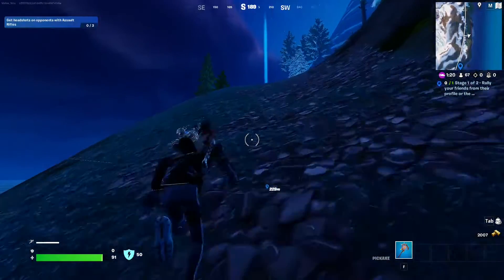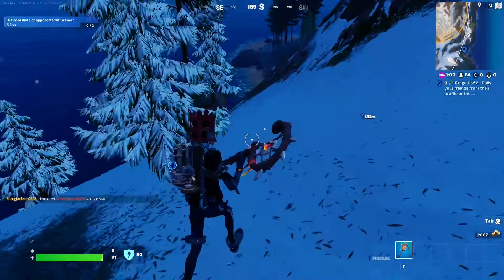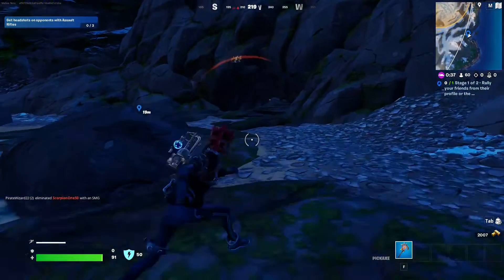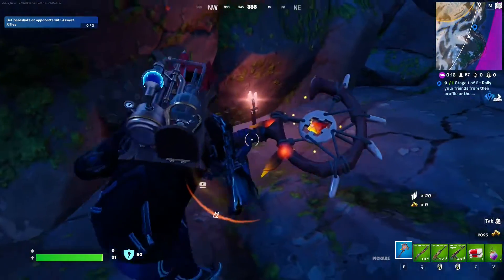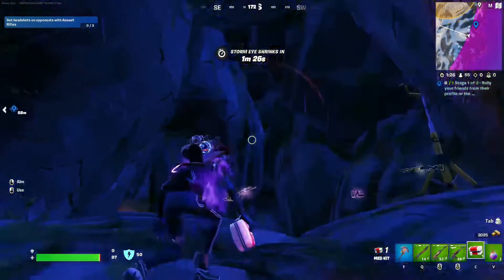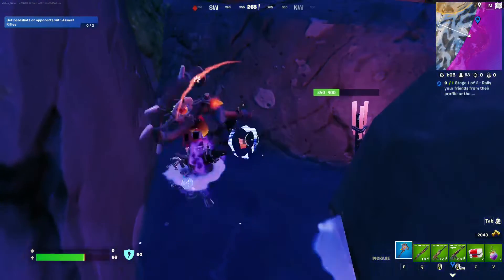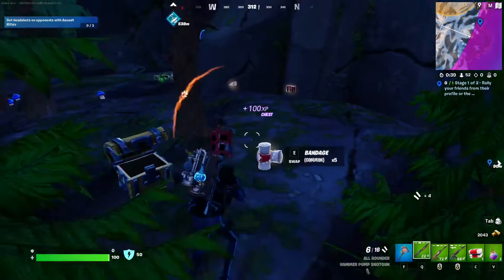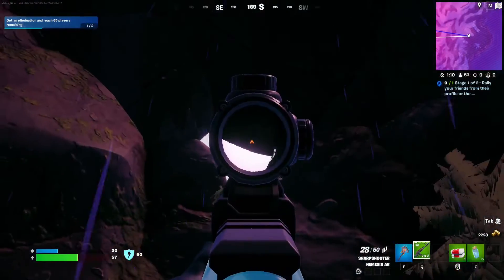Fortnite Chapter 5 Coral Buddies Cave Location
while exploring the amazing map of chapter 5 i found this grand cave thats a perfect drop spot and holds a wholesome group of buddies